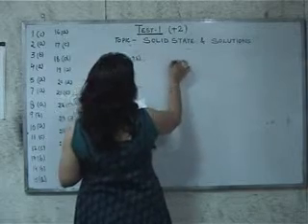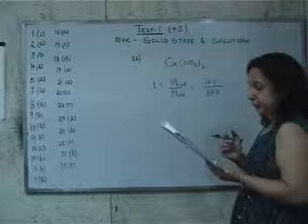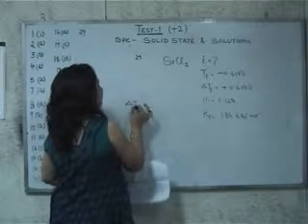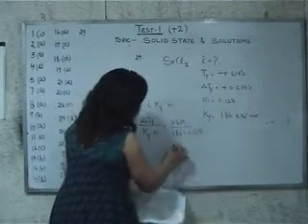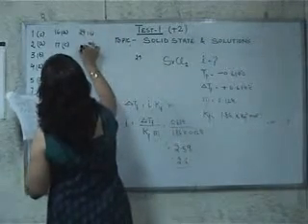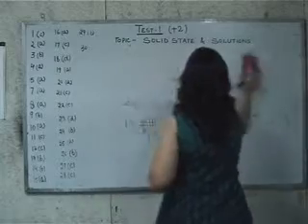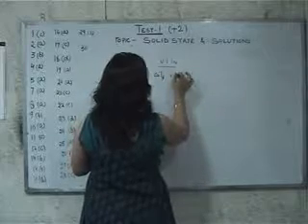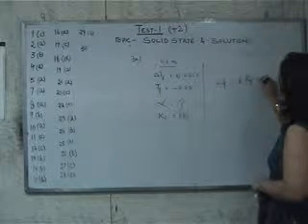T 1+2) Chem Part 3